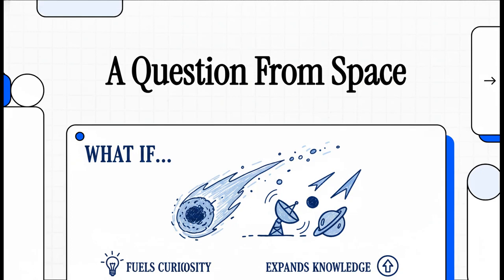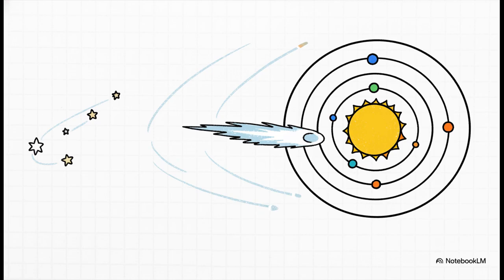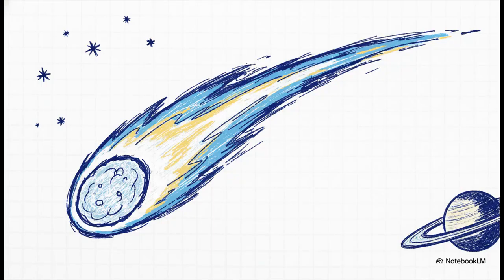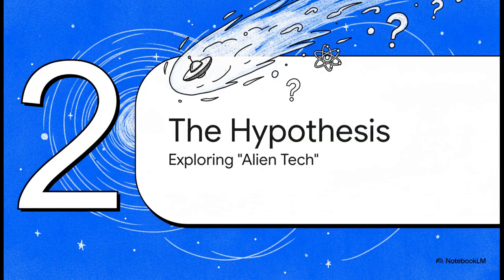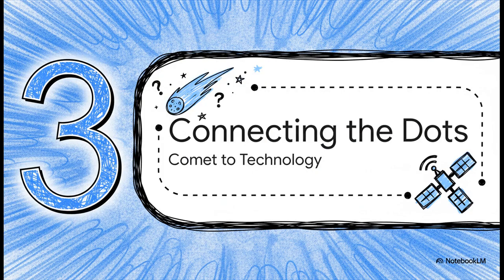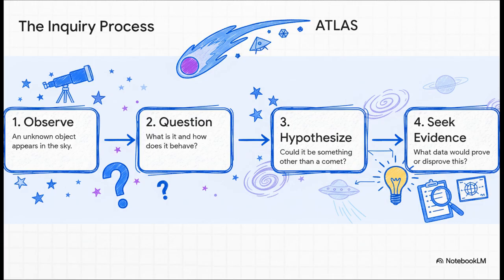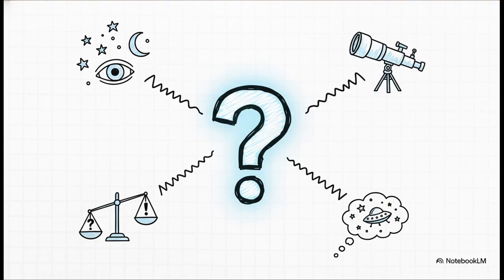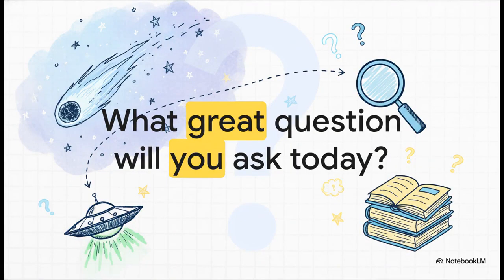3/I ATLAS Comet Alien Technology Inquiry ?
Is 3/I ATLAS Comet Alien Technology? The Question That Reveals Everything

Introduction: The Question That Stops Us in Our Tracks

You’re scrolling through science news or perhaps just gazing up at the vast, star-dusted night sky. You see distant points of light, smudges of nebulae, and the occasional streak of a passing object. We classify these things—planets, asteroids, comets. They are celestial bodies, governed by physics. But then, a single, provocative question arises that changes everything. It’s a question that has been posed about a specific traveler in our solar system: is the 3I/ATLAS Comet alien technology?

This post isn’t about proving or disproving that idea. Instead, it’s about exploring the most impactful takeaways that emerge from simply daring to ponder this powerful question.

Takeaway 1: From Celestial Object to Cosmic Artifact

Simple, speculative questions can be far more powerful than complex answers. The moment we stop asking what a comet is and start asking what it could be, our entire perspective shifts. A frozen wanderer of rock and ice, previously interesting only to astronomers, is instantly recast as a potential Trojan horse of discovery. It becomes a possible artifact, a messenger from an unknown intelligence, a testament to a civilization we have yet to meet. The question itself is the catalyst for this profound change in perception.

is 3I/ATLAS Comet alien technology

This single line re-enchants the cosmos, reminding us that for all we know, there is infinitely more that we don't.

Takeaway 2: Are We Just Projecting Ourselves Onto the Stars?

When faced with profound mysteries, humans have a tendency to reach for familiar concepts. We use what we know to try and make sense of what we don't. The suggestion that Comet 3I/ATLAS could be "alien technology" is a perfect example of this.

Why "technology"? Because technology is our own most powerful tool for shaping the world and traversing vast distances. By framing the unknown in terms of technology, we are projecting our own methods and aspirations onto the universe. The idea is so persistent and compelling because it suggests an intelligence that is, in some way, relatable. It implies a creator, a purpose, and a set of rules that might, one day, be understood.

Takeaway 3: Where Does Imagination End and Science Begin?

Scientific inquiry is a rigorous process, built on evidence, hypothesis testing, and peer review. Speculation, on the other hand, is an act of imagination. Yet, the two are inextricably linked.

While science demands hard proof, it is often imaginative speculation that fuels the desire to search for that proof in the first place. Questions like the one posed about Comet 3I/ATLAS are what keep the public fascinated with astronomy and what inspire the next generation of scientists. They represent the frontier where our current knowledge ends and our boundless curiosity begins. Speculation pushes us to build better telescopes, design new missions, and listen more closely to the silent expanse, all in the hope of one day turning a "what if" into a known fact.

Conclusion: The Enduring Search for Answers

Ultimately, the value of this question isn't whether the answer is a simple "yes" or "no." The real value lies in what the question itself reveals about us. It highlights our deep-seated hope for connection, our fear of being alone in the universe, and our unyielding curiosity that drives us to look up and wonder.

The answer may remain elusive, but the act of asking propels us forward, ensuring that our search for knowledge and meaning never truly ends. It leaves us with one final thought to ponder: What question about the universe will captivate us next?